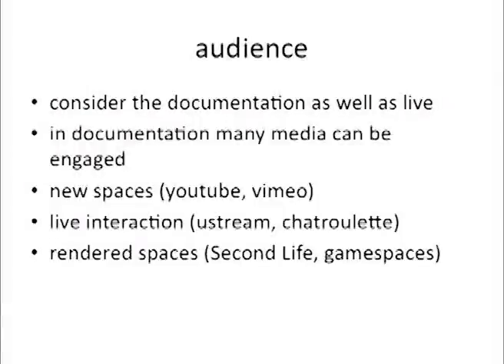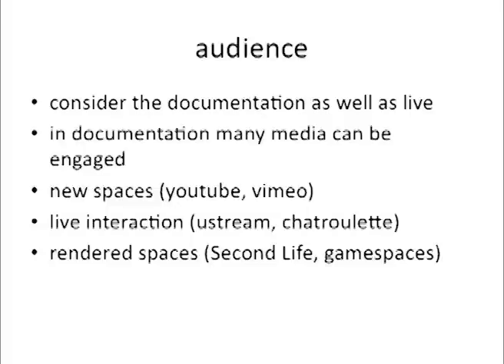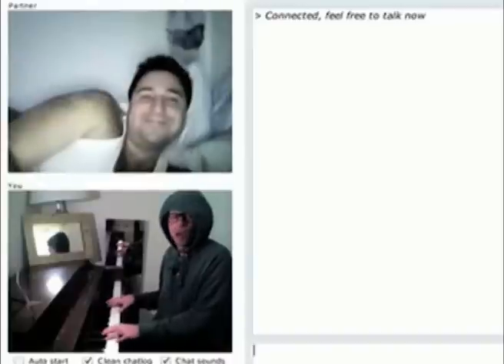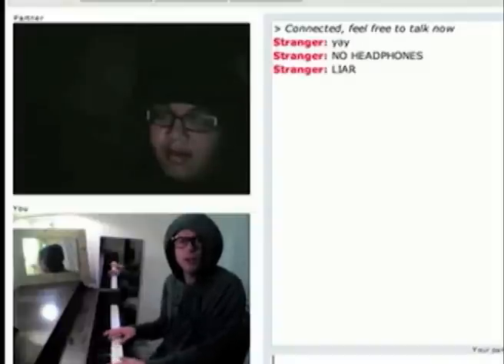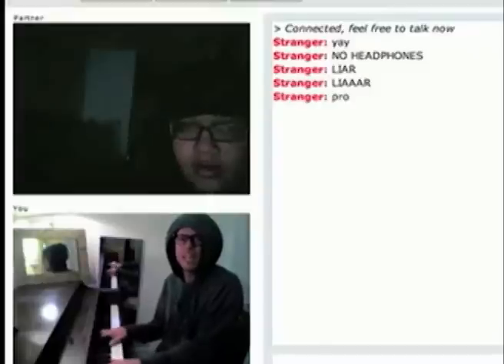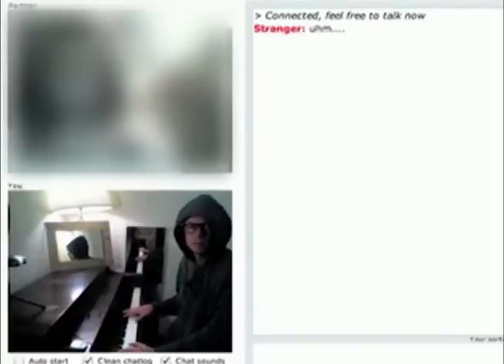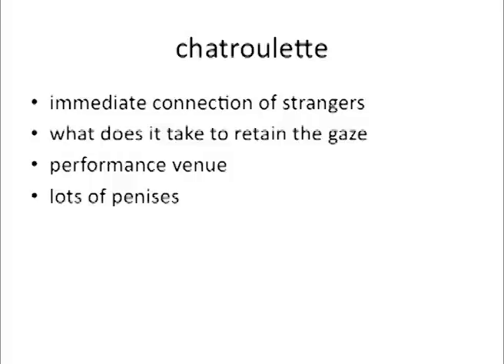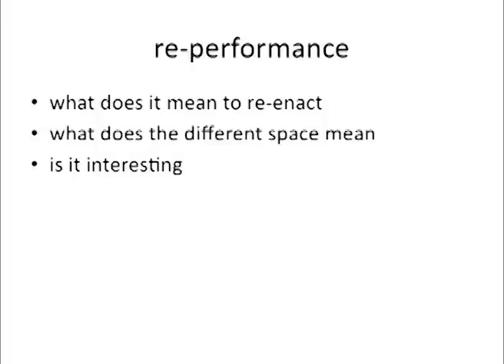Art_74_Performance_5 of 5_new.flv